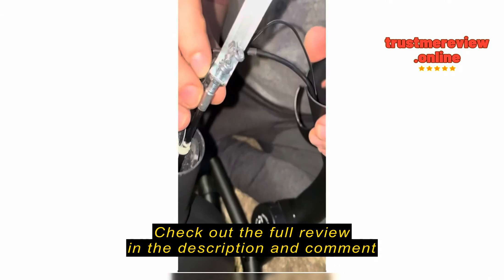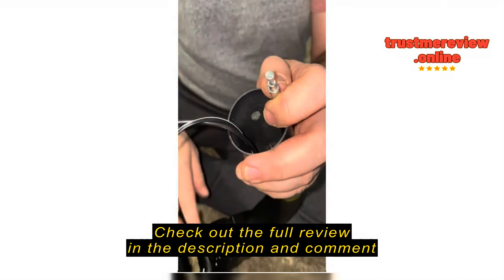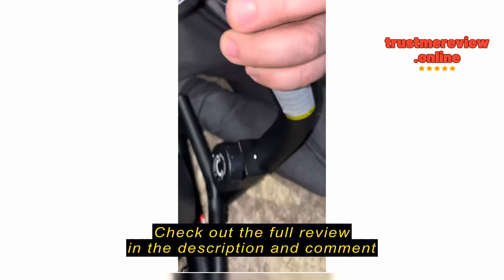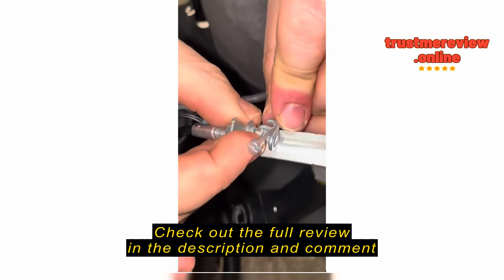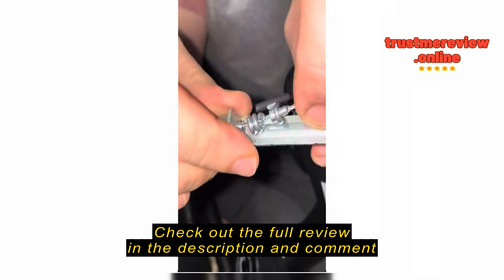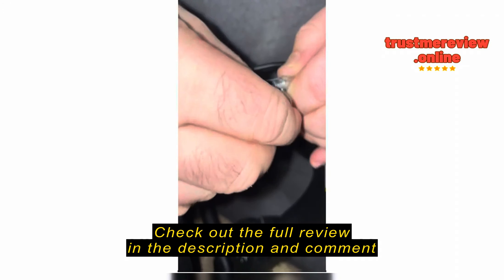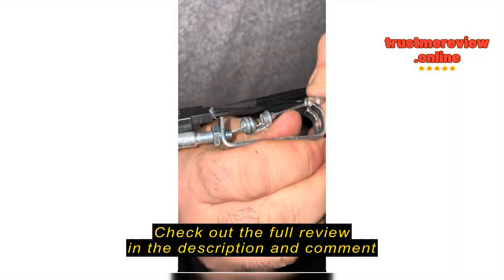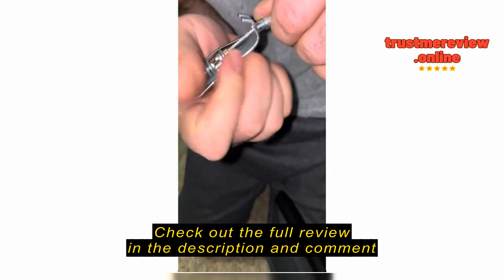MERACH Recumbent Exercise Bike S08 Review: A Comprehensive Analysis of Home Fitness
Introduction - Empathize with the readerpAre you on the lookout for a reliable home exercise solution that fits seamlessly into your daily routine? As someone who values staying active but faces time constraints, I understand the struggle of finding the right fitness equipment that not only meets your needs but also enhances your overall well-being. Imagine the frustration of dealing with limited space or lacking the motivation to hit the gym. The MERACH Recumbent Exercise Bike S08 could be the answer to your fitness woes. Let's delve into why this innovative piece of equipment might just be the game-changer you've been searching for./p/section

Things to Consider Before Buying a Recumbent Exercise BikepBefore investing in a recumbent exercise bike, it's crucial to assess whether it aligns with your fitness goals and lifestyle. Recumbent bikes are ideal for individuals seeking low-impact yet ef